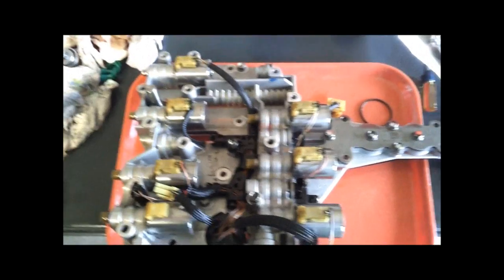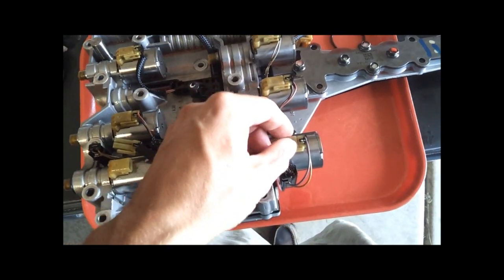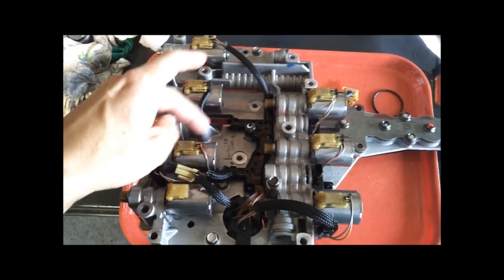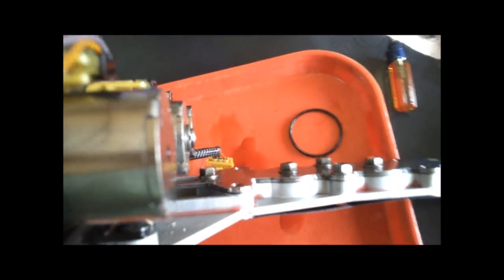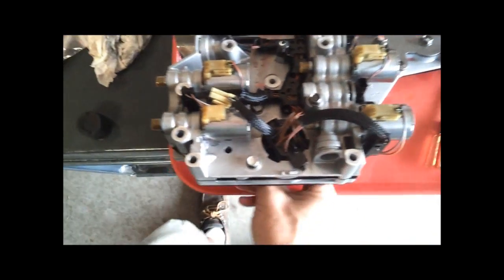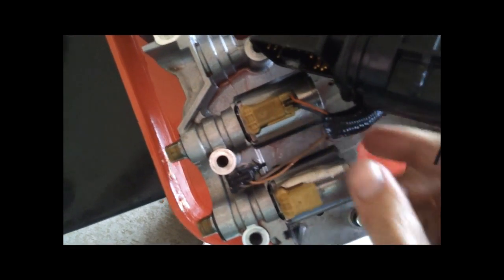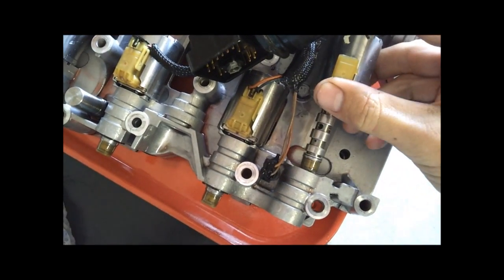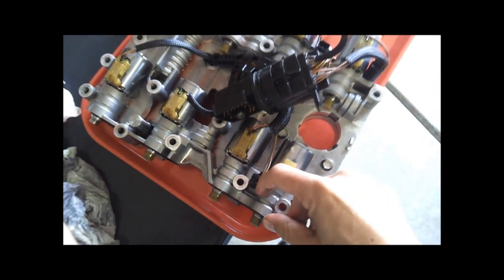FORD Superduty ~5R110W Transmission~ Pressure Control Solenoid Replacement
~~Amazon Link to This Solenoid~~
B00AQZAJSM/?tag=tsolenoid-20

~~Link to TCC, SSPC-B, SSPC-C & SSPC-E Solenoid You Have 4 of these Solenoids in Your Transmission~~
B0042HKA02/?tag=tsolenoid-20

~~Want To Fix All Of Your Transmission Problems with An Upgraded Transmission? Here is The One I Recommend~~
B00F5C4L2Q/?tag=tsolenoid-20

~~Direct or Coast Clutch Solenoids (SSPC-A or SSPC-D)~~
B00IRIU1P6/?tag=tsolenoid-20

Quick video showing how to replace your PC-A or Pressure Control Solenoid on a Ford Superduty Torqshift 5R110W transmission.

This is the solenoid that controls all of your hydraulic pressure in the transmission. Problems with this solenoid can cause and inability to shift, rough shifts and related error codes.

This is one of 7 solenoids in the Torqshift Transmission. This one is the only one that is completely unique. from the other 6.

If you have any questions about this or the other solenoids just ask and I'll be happy to answer. ~